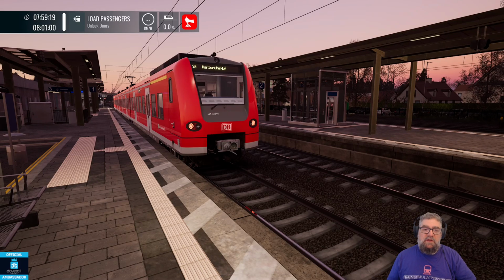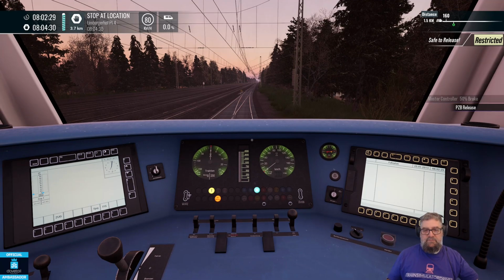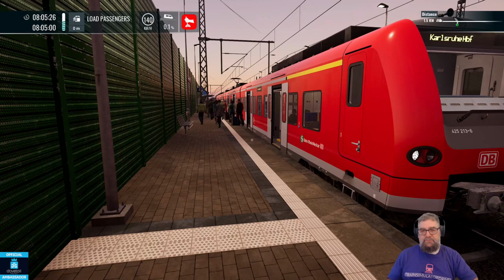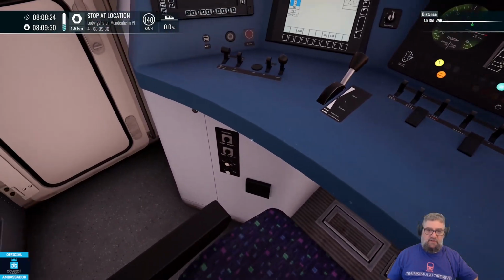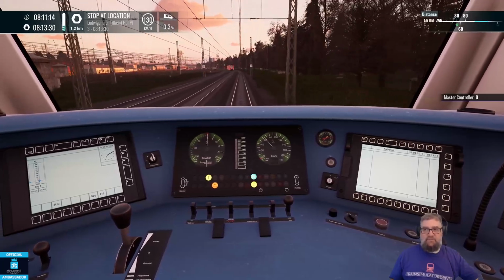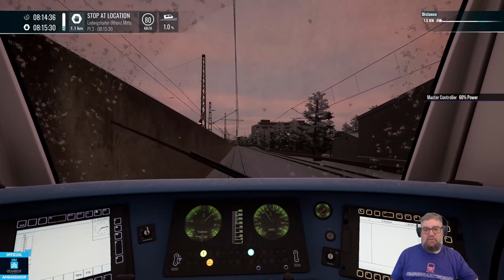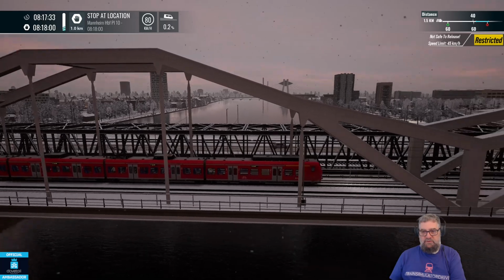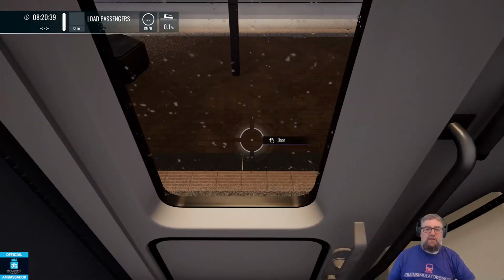DB BR 425 Tutorial for Pfälzische Ludwigsbahn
The Pfälzische Ludwigsbahn DB BR 425 in TSW5 (Train Sim World 5) is slightly different to the other version so here is a new tutorial to start, stop and recover from emergency stops with safety systems enabled.